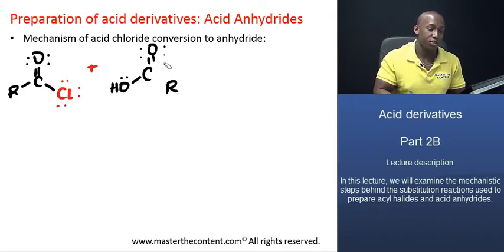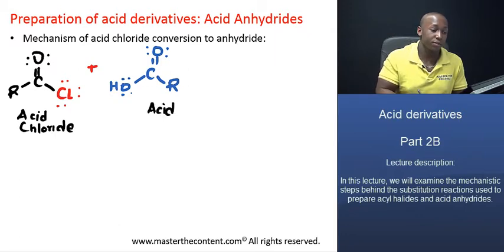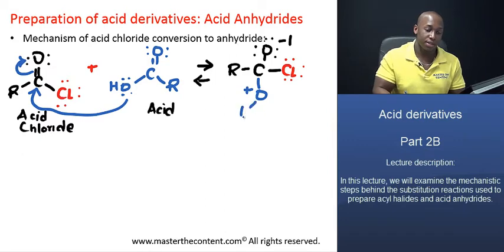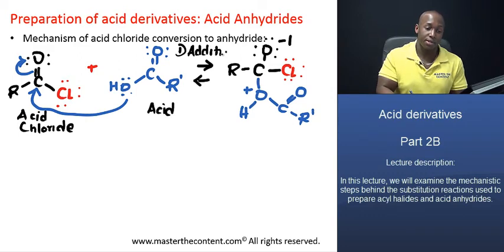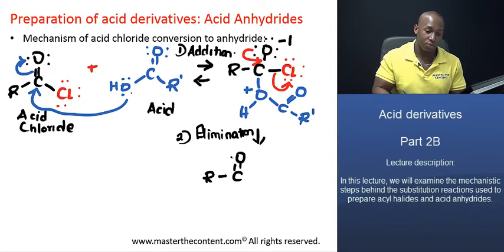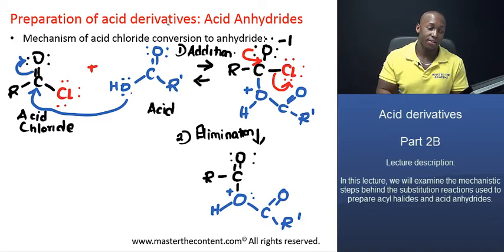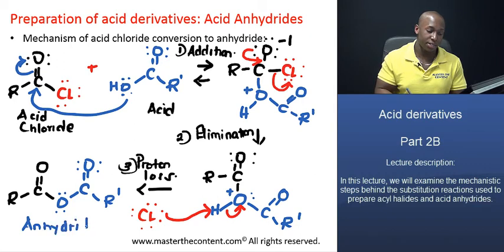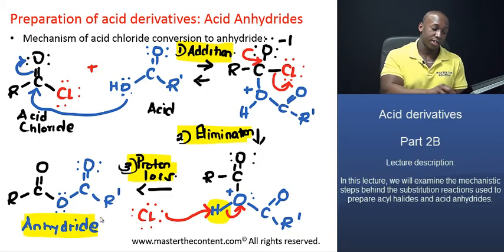DAT: Reactions of Major Functional Groups - Acid Derivatives Part 2 - Preparation of acid anhydrides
► DAT| Survey of the Natural Sciences | Organic Chemistry | Individual Reactions of the Major Functional Groups and Combination of Reactions to Synthesize Compounds | Acid Derivatives – Part 2